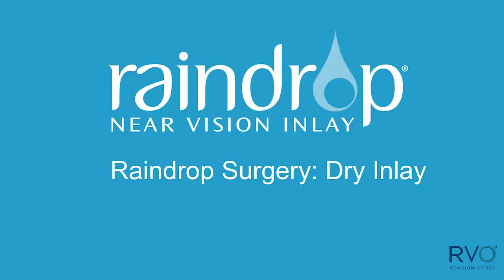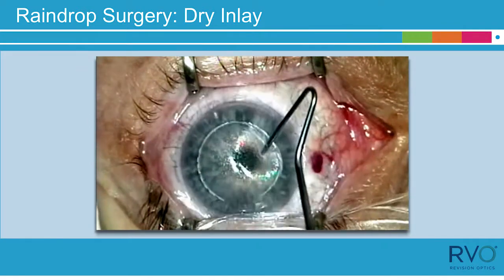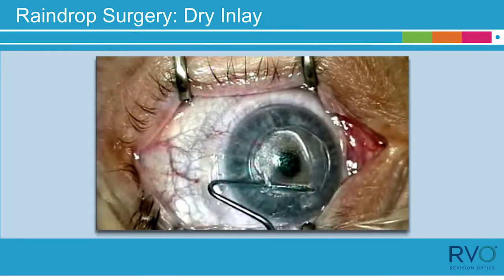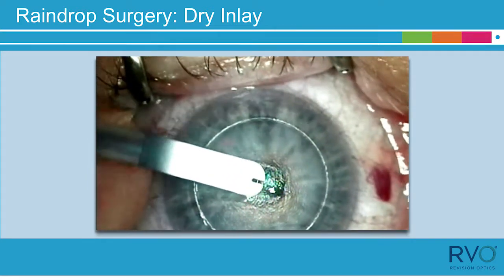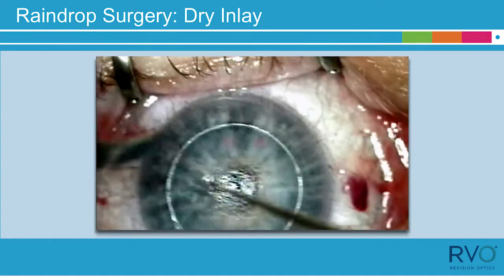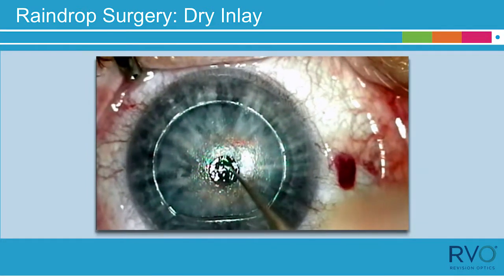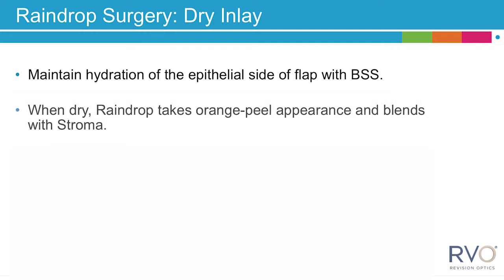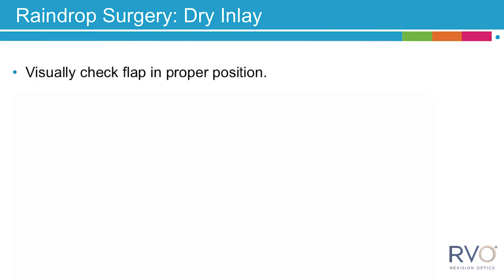Managing a Dry Raindrop Inlay: Surgical Video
This surgical videos walks through the technique for managing a dry Raindrop Inlay. For more information on Raindrop Near Vision Inlay